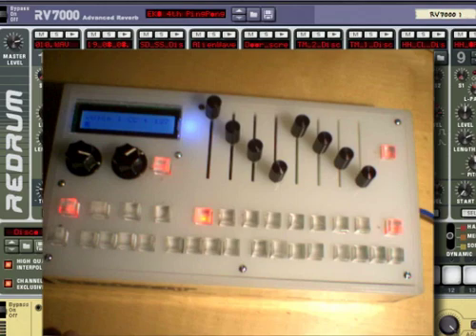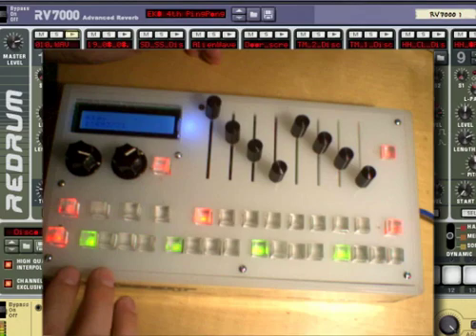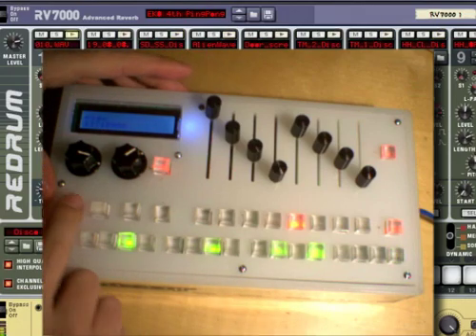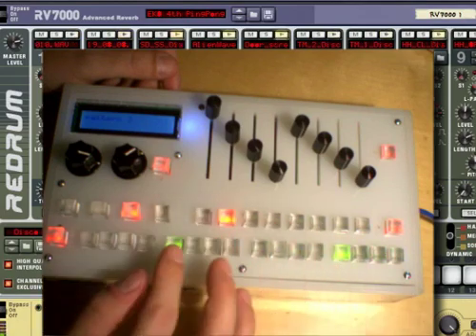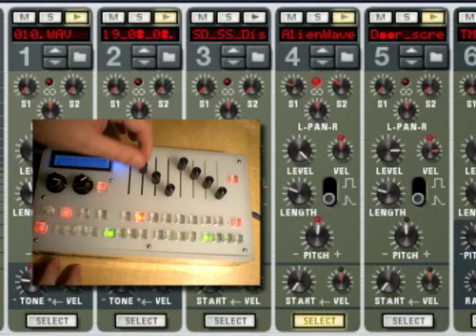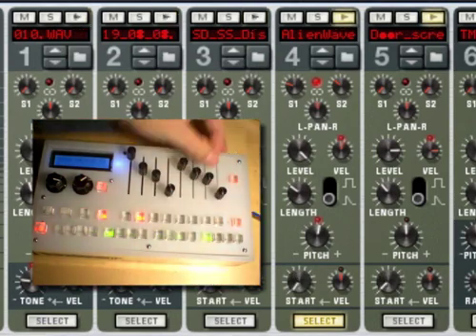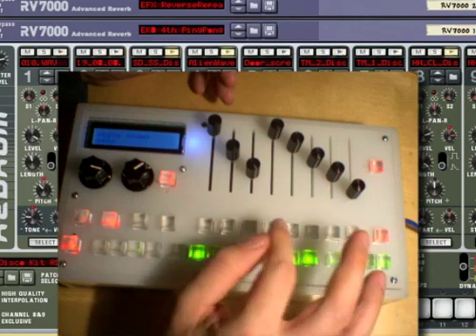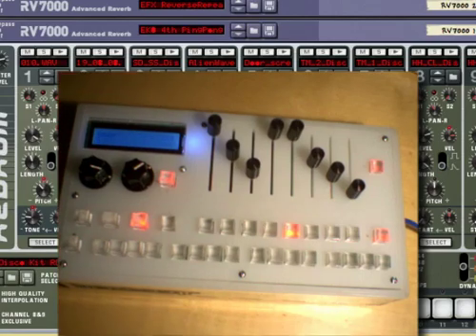beatseqr version 3 walkthrough with propellerhead reason's redrum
here's a demo of how you can use beatseqr with propellerhead reason's redrum. Although you can use beatseqr with any software synth or sampler that accepts midi. check out for more info.